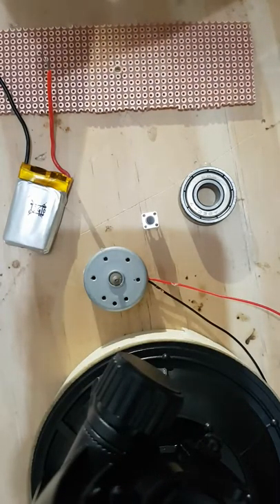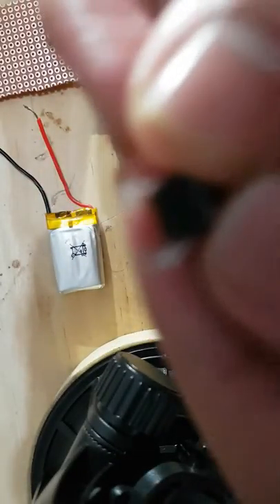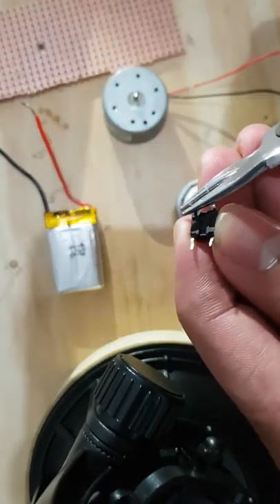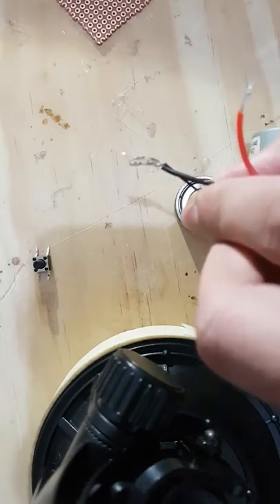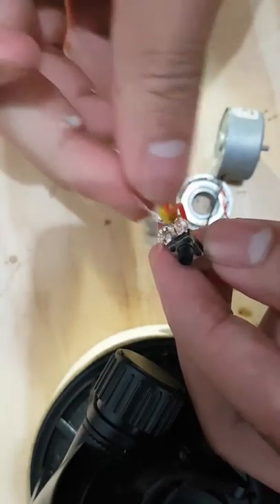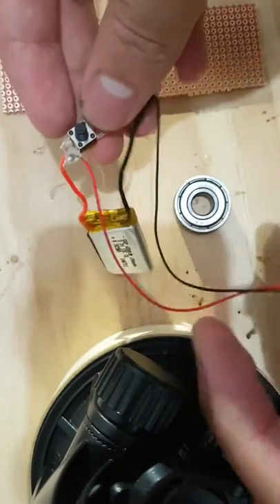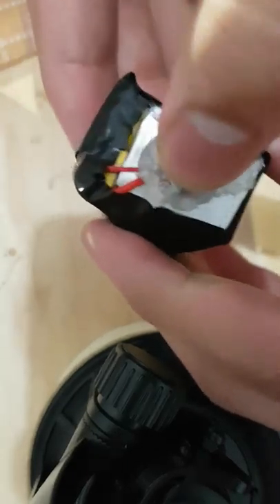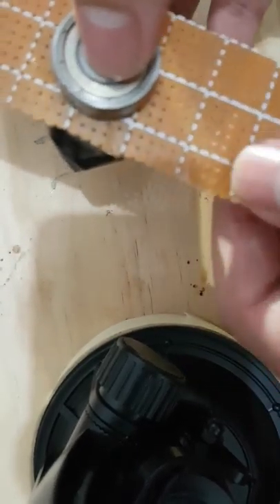How to Electric Fidget spinner